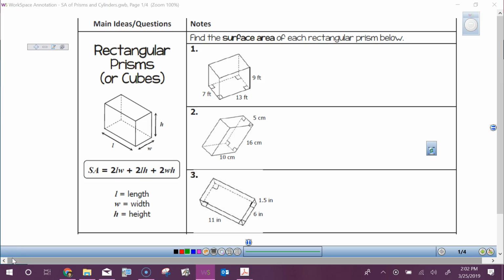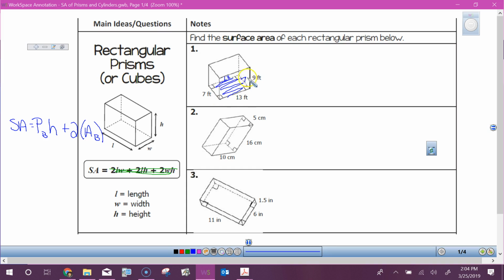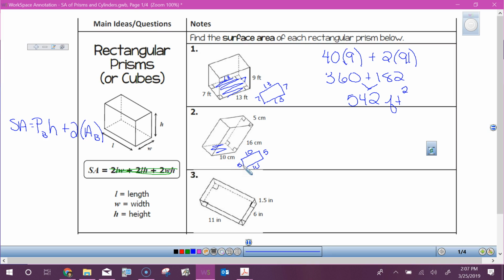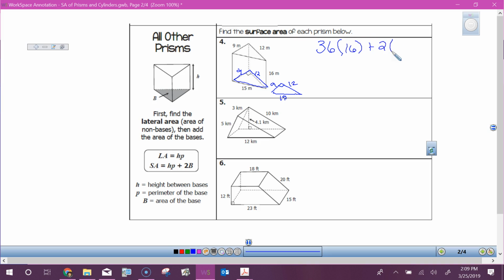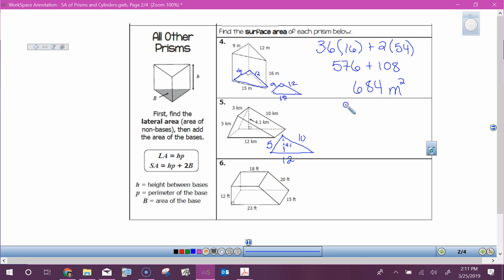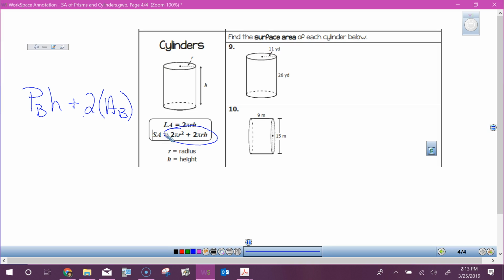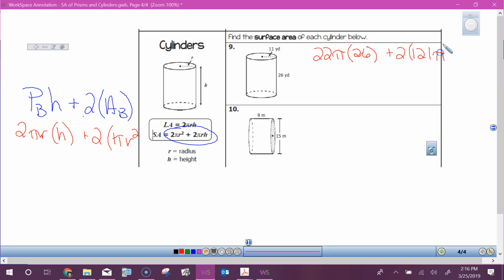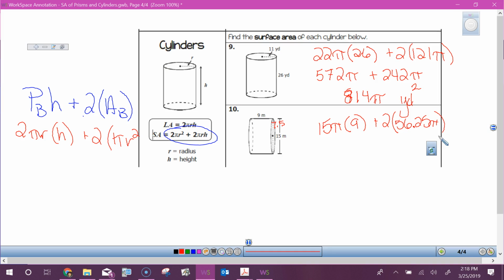Surface Area of Prisms and Cylinders